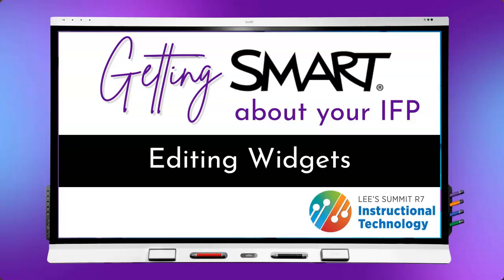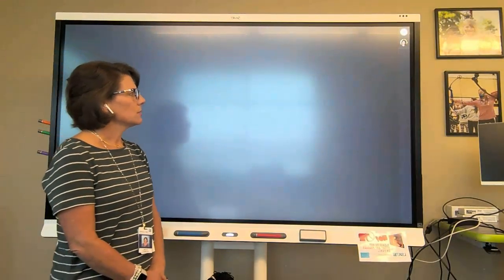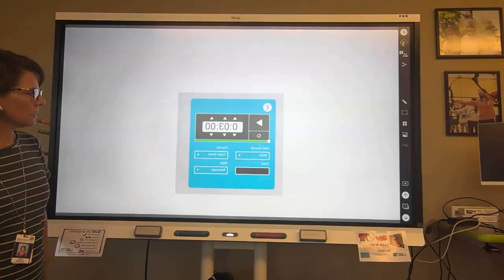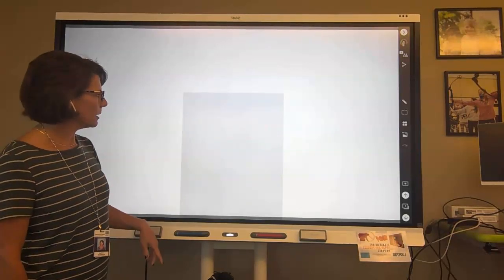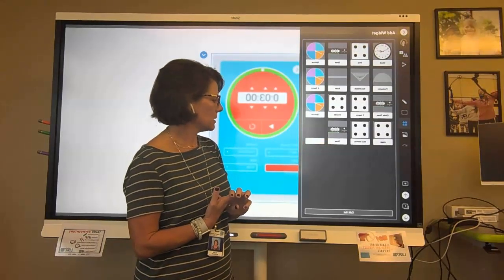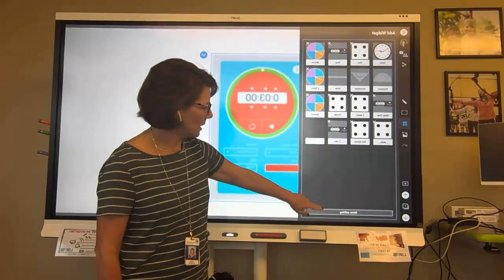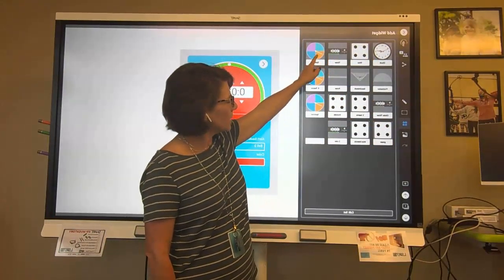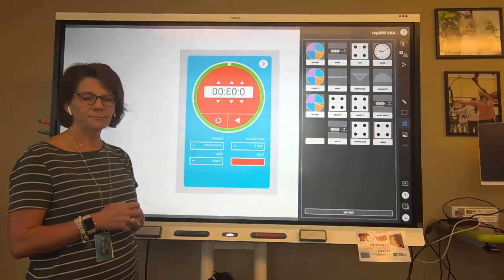Editing IFP Widgets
Learn how to access and edit widgets under the personal profile settings.